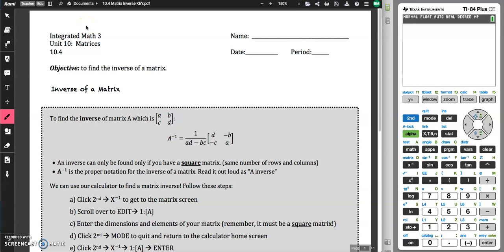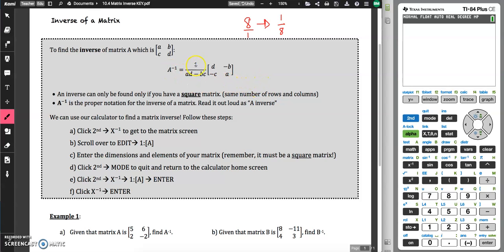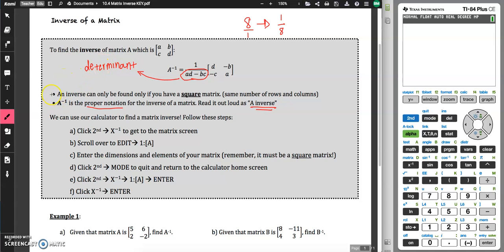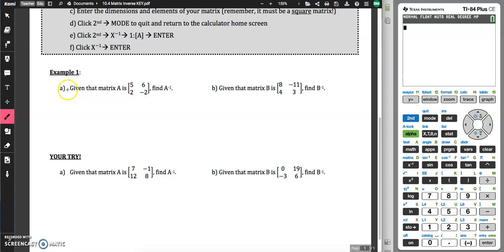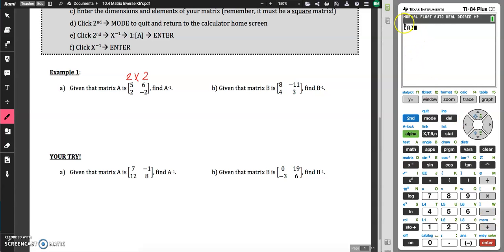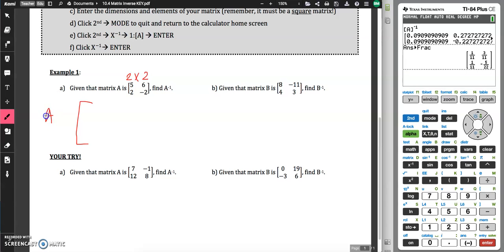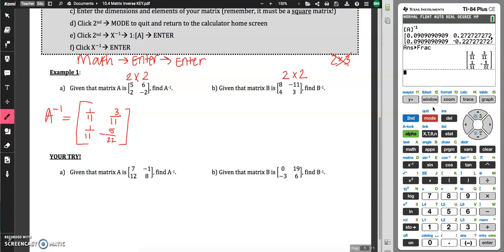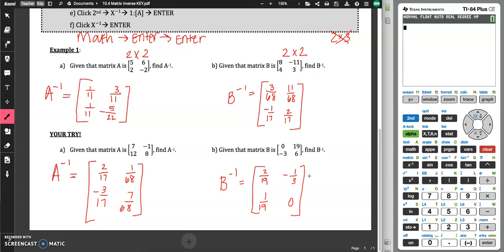10.4 Matrix Operations